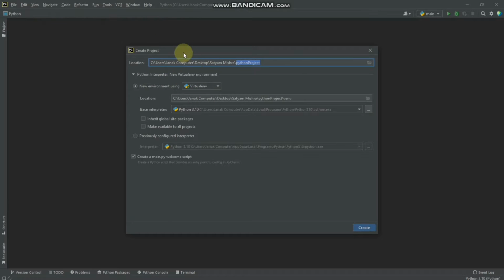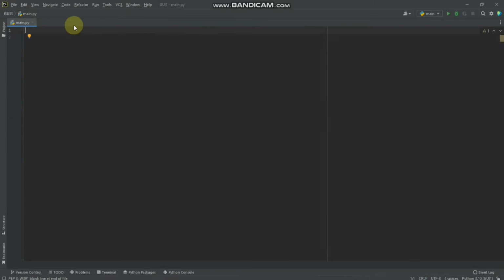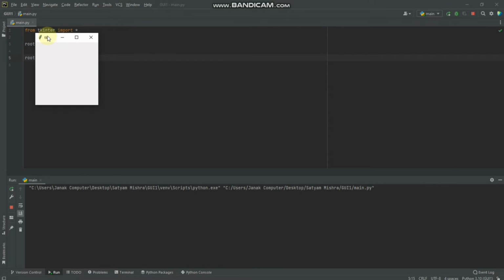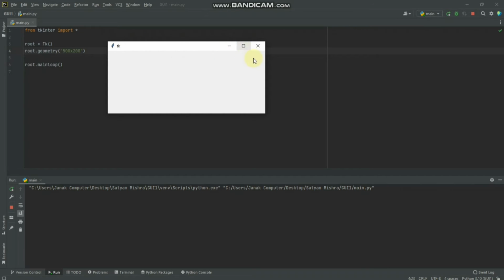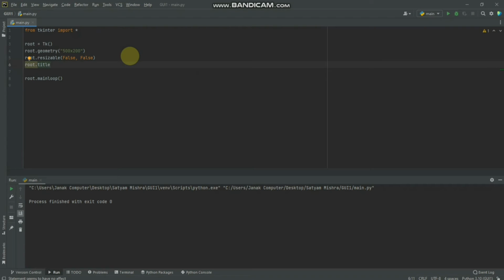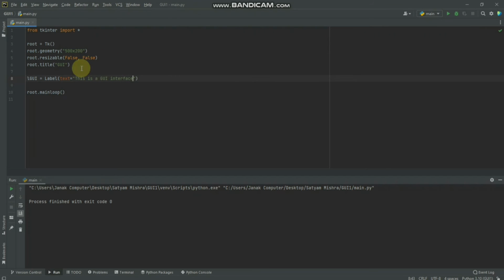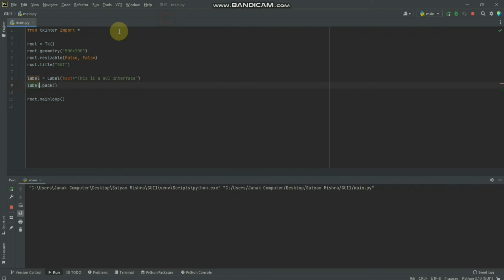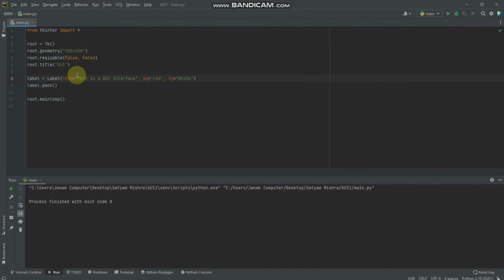How To Create GUI using Python || Python Tkinter Tutorial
Some Blogs 👇🏼

Social Media,